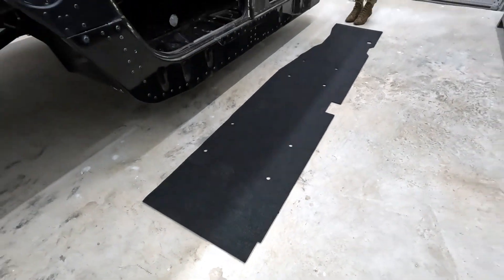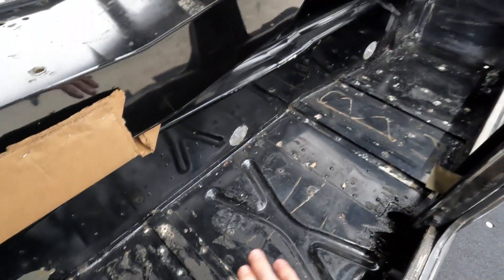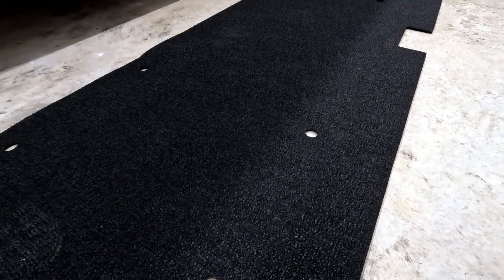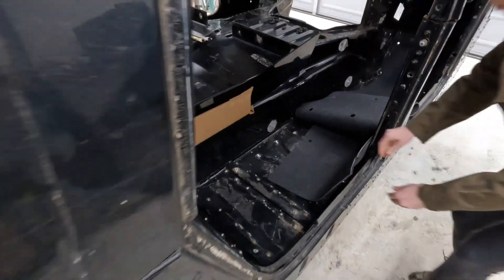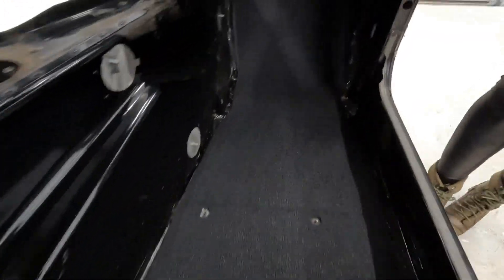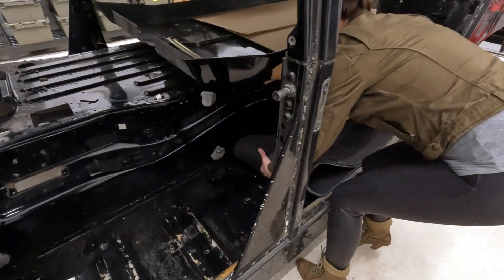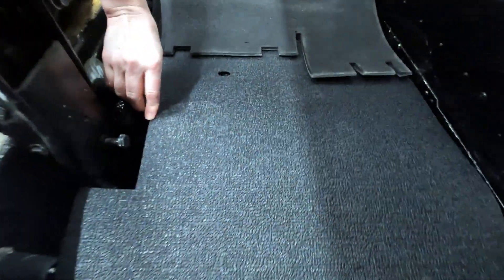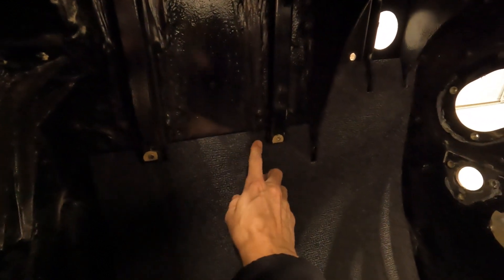Product Spotlight - Anvil Exclusive Vinyl Flooring For Hummer H1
Designed to be completely weatherproof, our black vinyl topped floor insulation is water jet cut to OEM Hummer H1 specifications to ensure an exact replacement of your old, worn, or stained factory mats. Our insulation features a rugged waterproof non-slip material fused with a 3/8" closed cell, low frequency sound deadening barrier. This is a not only a must have option to replace your worn 20+ year old flooring but also a great compliment to those updating their interiors where black colored paneling may be used.